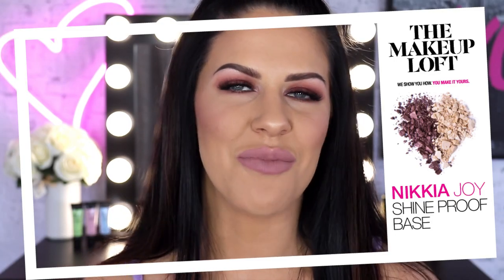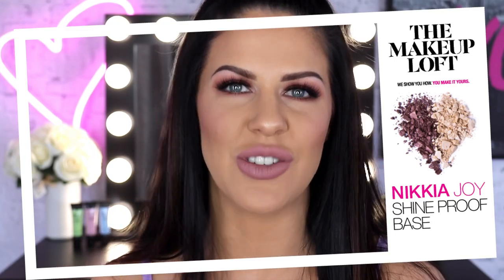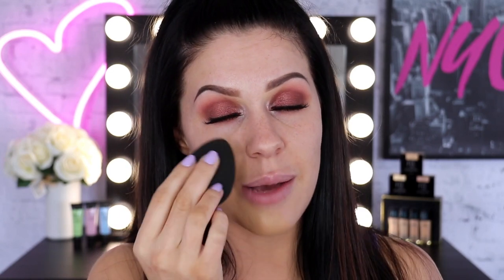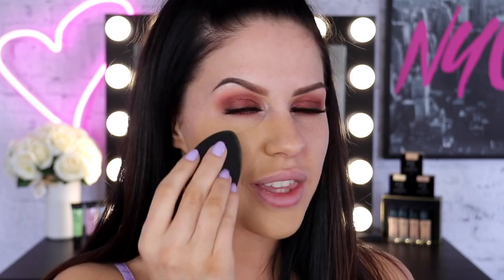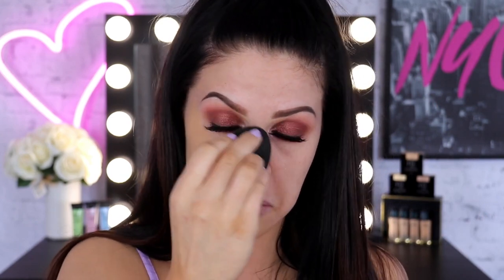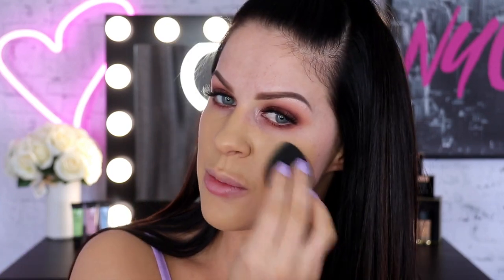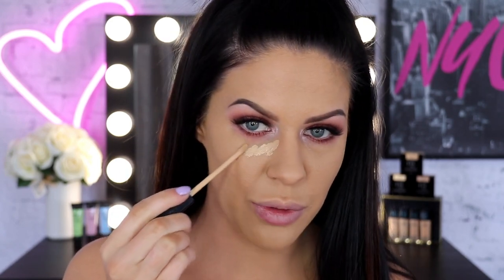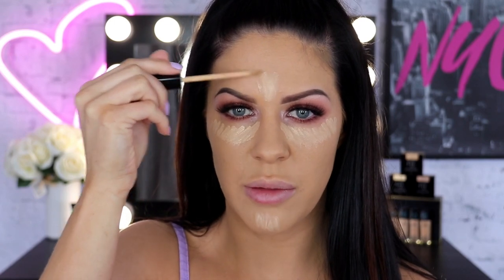How To: Nikkia Joy's Triple Threat Base With FIT ME | The Makeup Loft | Maybelline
Drop what you’re doing -  Nikkia Joy is in the house! That’s right Babellines, this beauty queen is officially part of The Makeup Loft and we couldn’t be happier to welcome her to the family! To kick off her reign, Nikkia demonstrates how she achieves her Fit Me triple threat base. That is to say, flawless, smooth and utterly budge-proof. This tutorial is perfect for those with skin a little on the oiler side, who LOVE a full coverage base and more than just a dusting of Fit Me Loose Powder.

Watch and learn, Babellines!

Welcome, Babellines! You’ve made it to The Makeup Loft – our ultra-exclusive digital destination for all things beauty. From the latest trends, designer looks and hot off the press products, our IT girls will show you how to make it like you’re straight outta New York. Join Nikkia Joy, Sammy Robinson, Erin Scott, Flex Mami, Rowi Singh, Ashton Wood, Senay Bostancioglu and Bronte Jones – they’ll reveal makeup artist tips and tricks, step by step tutorials and no-filter product reviews. We show you how.